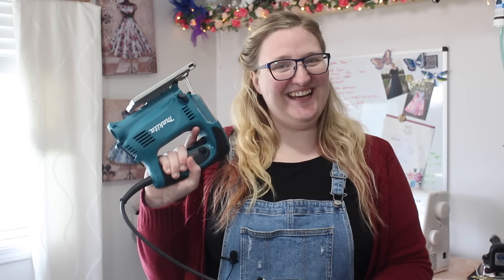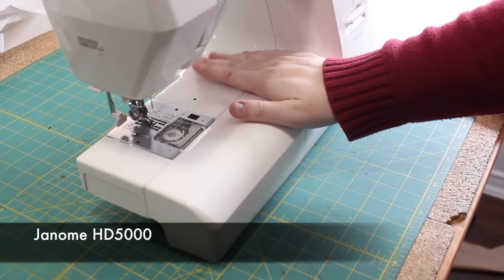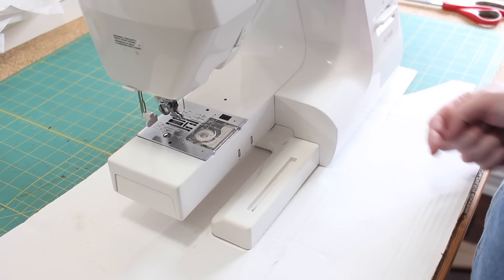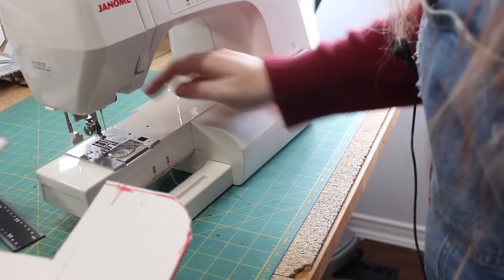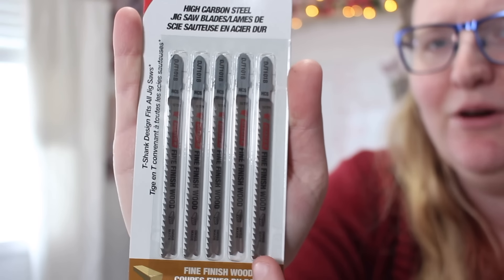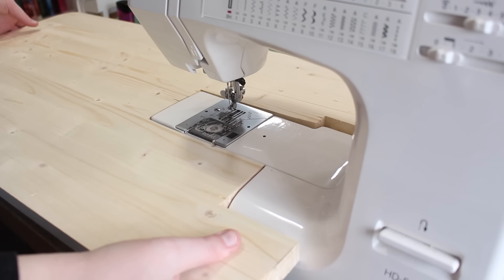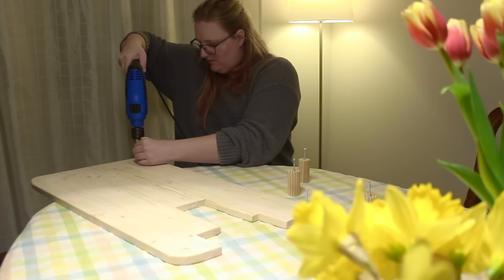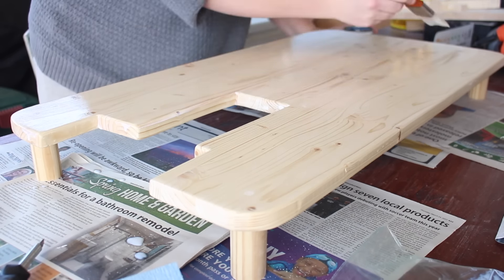I Built a Sewing Table Extension (and didn't lose my fingers in the process) || Janome HD5000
I am working on a big project that will be coming out this year, and part of that project needs to be quilted(wink wink).
So to make my life easier I made a table extension for my sewing machine!

The process only took a few days to complete and was less than $30 in wood (thank you free bin at the hardware store).

Materials:
1 - 3/4 x 16" x 36" solid spruce project board
1 - 1 1/4" dowel (each leg was cut at 2 5/8")
5 - 1 1/2" wood screws
Clear Semi-Gloss Varnish
ALL THE SANDPAPER (80gt, 100gt 150gt 220gt & 400gt)

Tools:
Makita Jig saw

My machine is a Janome HD5000

Enchanted Rose Costumes
Abbotsford BC V2S 6H1
CANADA!

CHAPTERS
00:00 - 01:35 - Intro
01:35 - 04:31 - Creating the Template
04:31 - 05:36 - Materials and Tools
05:36 - 07:07 - Cutting the Table
07:07 - 09:13 - ALL the Sanding! (and adding legs)
09:13 - 10:02 - Varnish
10:02 - 11:11 - Reveal